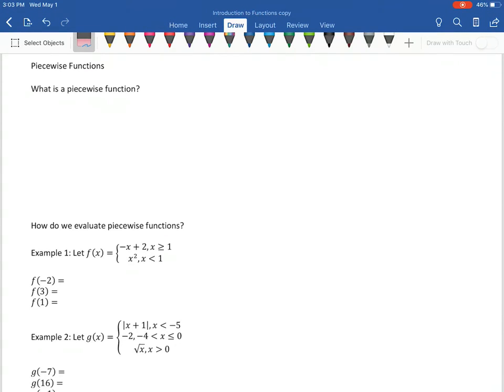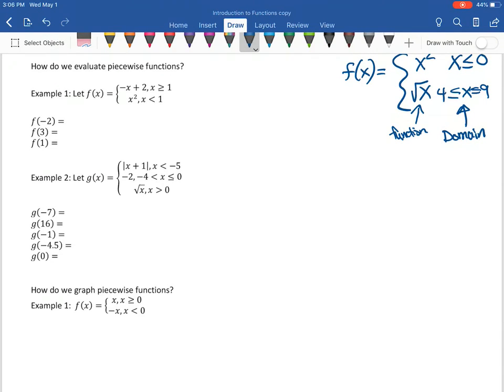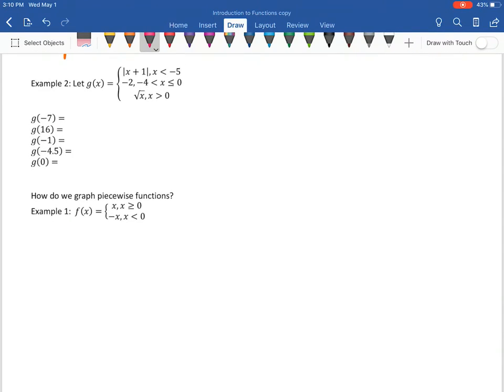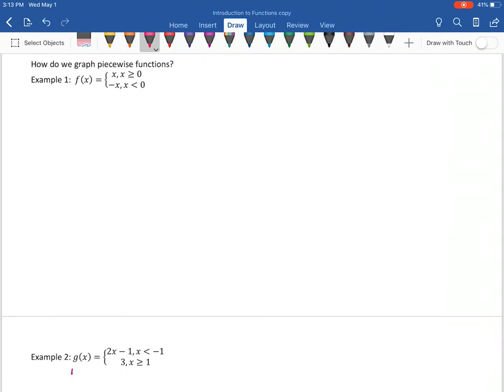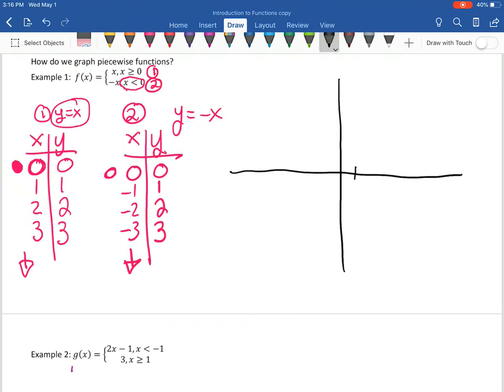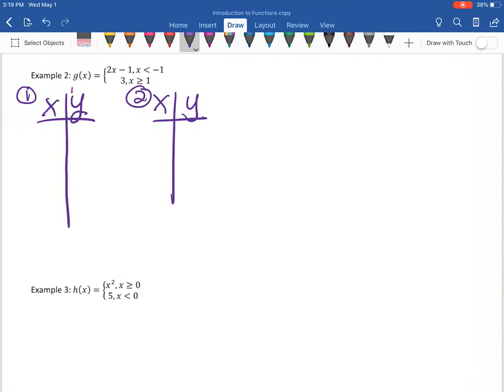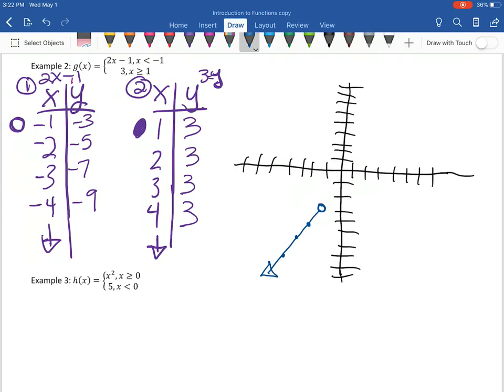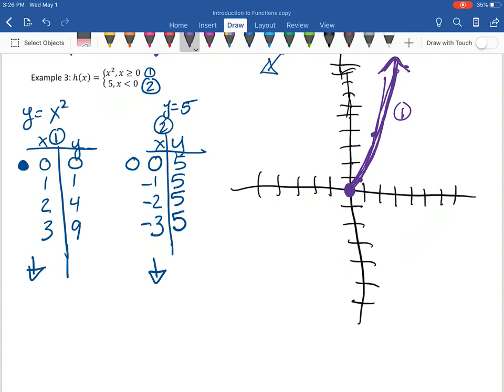Evaluating and Graphing Piecewise Functions